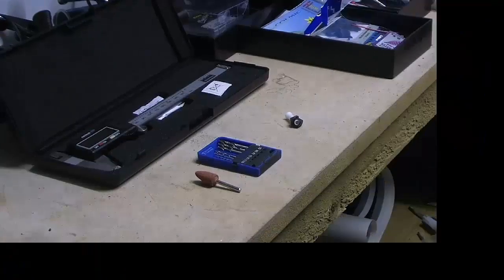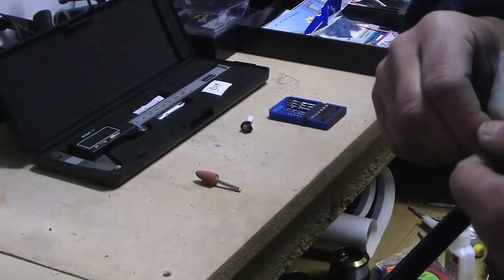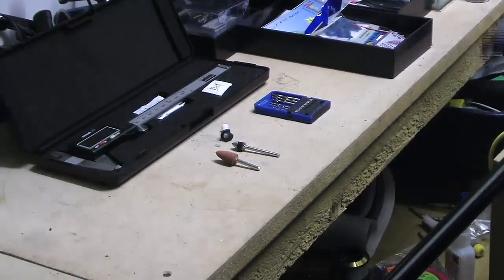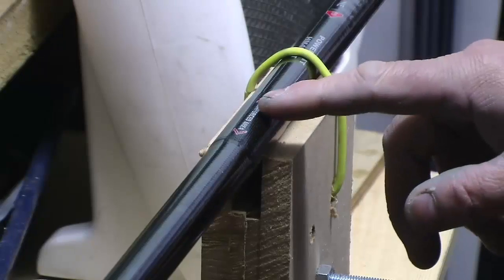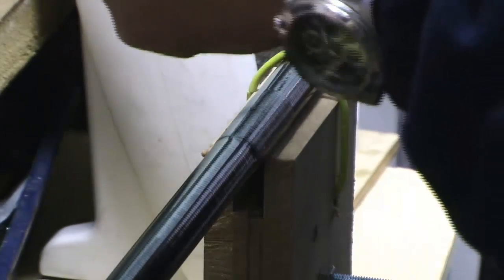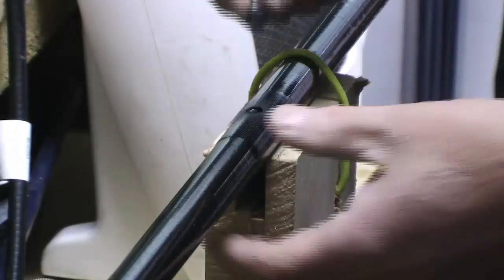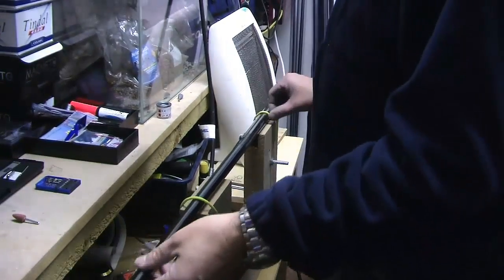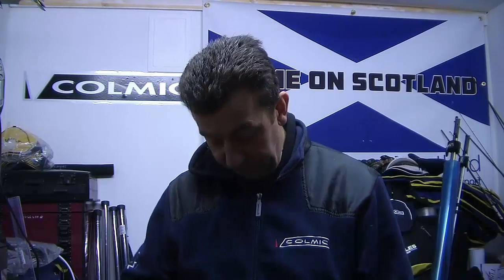Fitting a Vespe Stripper Bush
Detailed guide on 'how to fit a Vespe Stripper Bush into a top kit'.